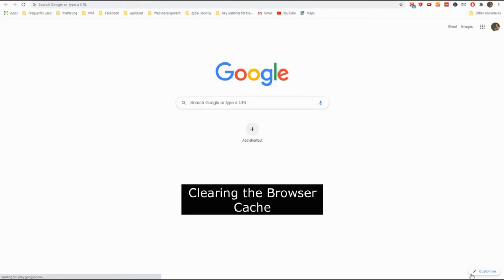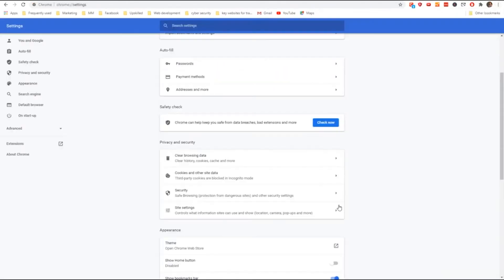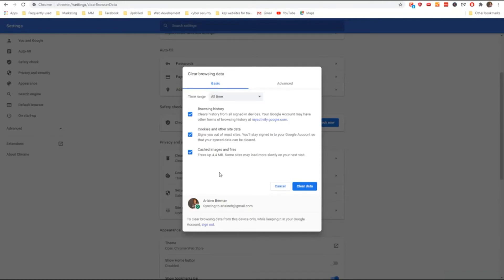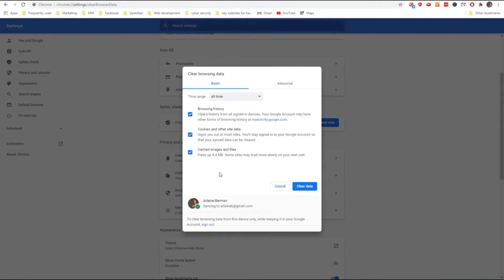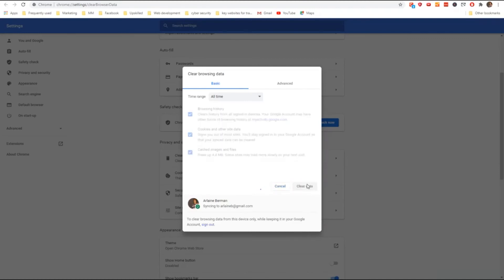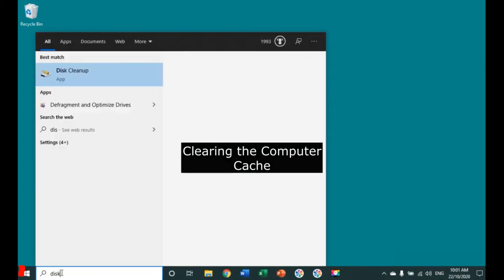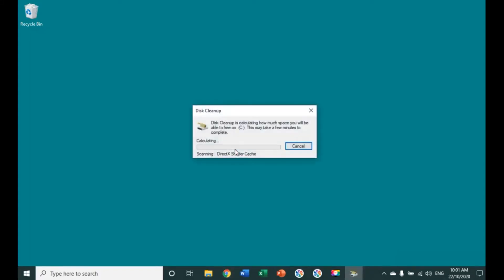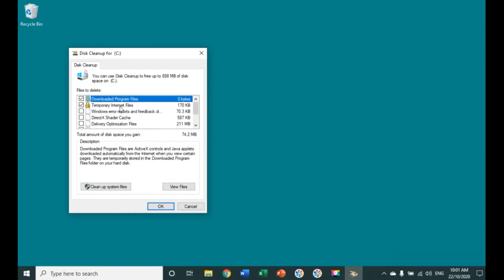Tooltip : Clear your cookies and Cache!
Ever been asked to clear your cache and cookies but have no idea what they are or where to go - in this tooltip I show youhow you can clean your cookies and cache in your computer ad browser.